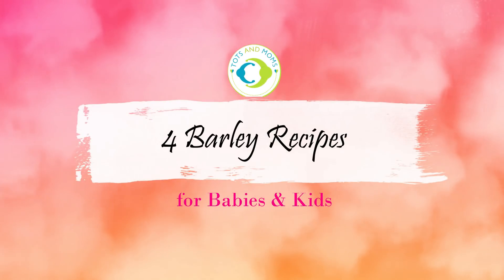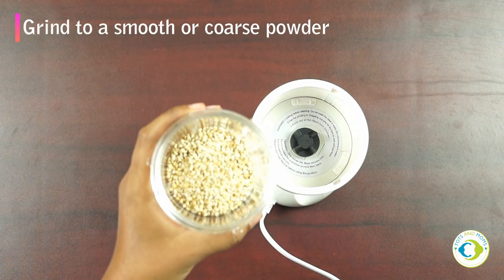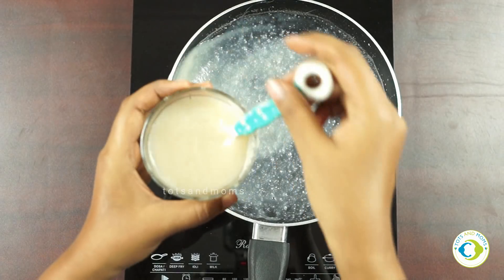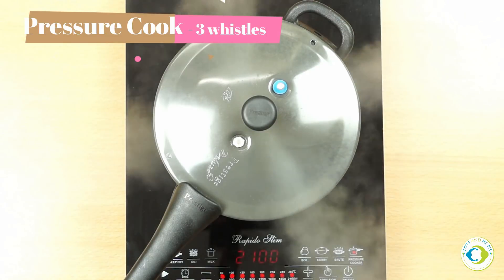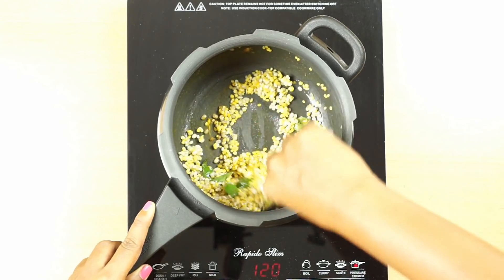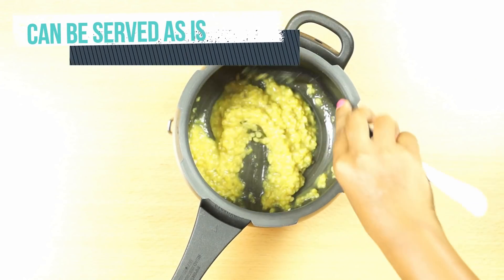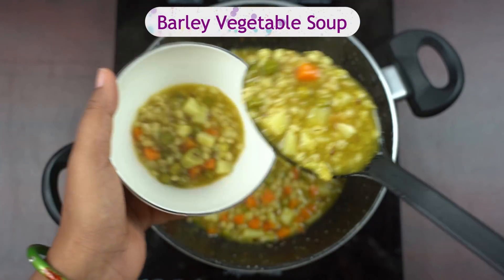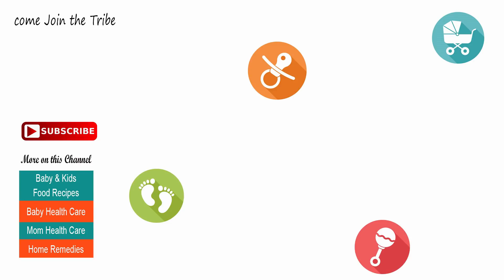Can I give my baby Barley? Barley Recipes for Babies, Kids & Toddlers | 6 month + baby food recipes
Its good to introduce babies to different wholesome grains other than getting obsessed with rice or wheat. Barley is a very versatile grain which can be used to make cereals, porridges, khichdi, soups and salads.

Things I use and recommend :
Wonderchef Nutri-blend – Black
Prestige 3 Set Cookware with Glass Lid
Steel Chakli Press
Brass Chakli Press
Prestige Hand Blender
Vegetable Steamer Basket
Philips Avent Steamer + Blender
Baby Food Placemat
Prestige Pressure Cooker
Steamer for Cough or Cold
Puree Maker / Potato Masher
Baby Food Masher
Balloon Whisk